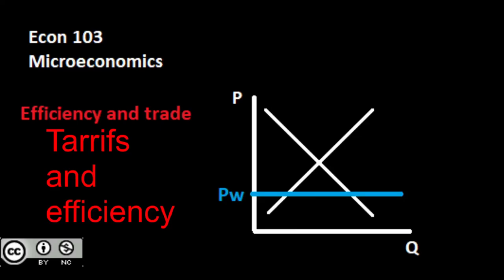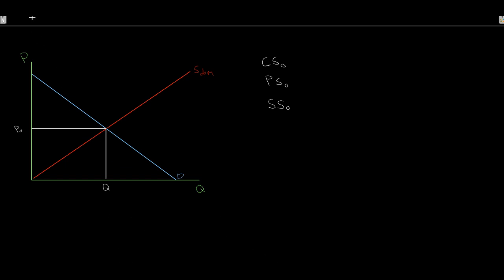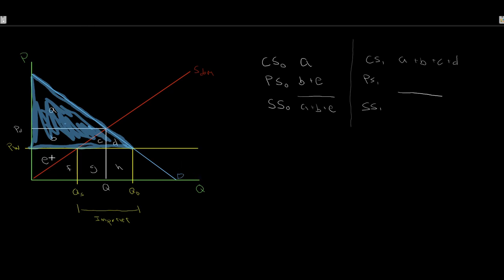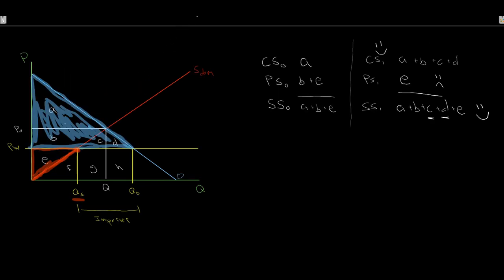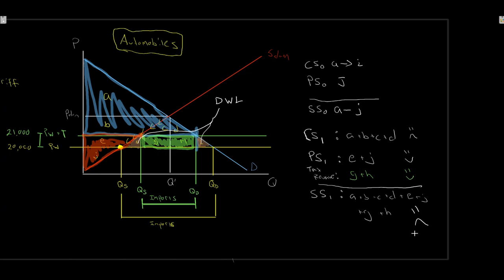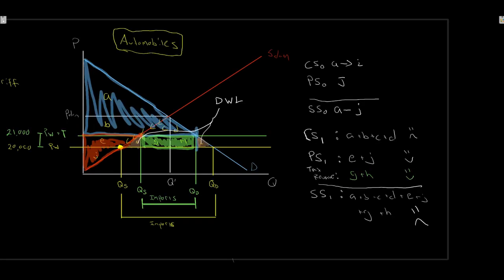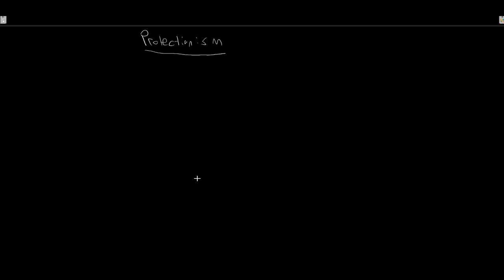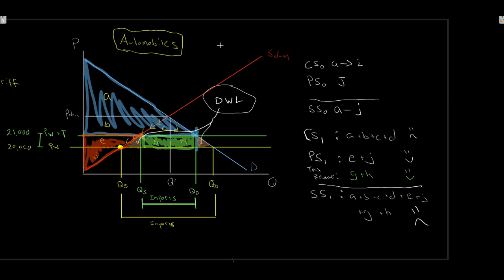Efficiency and Free trade application